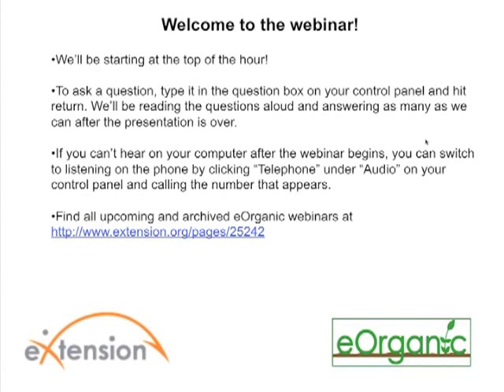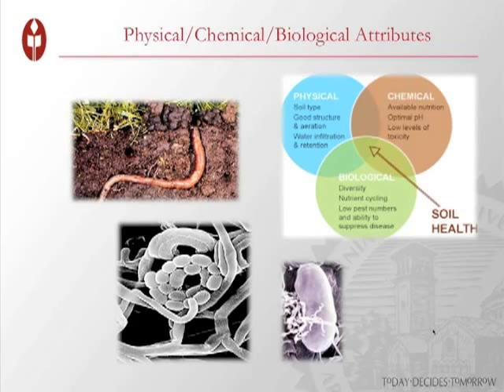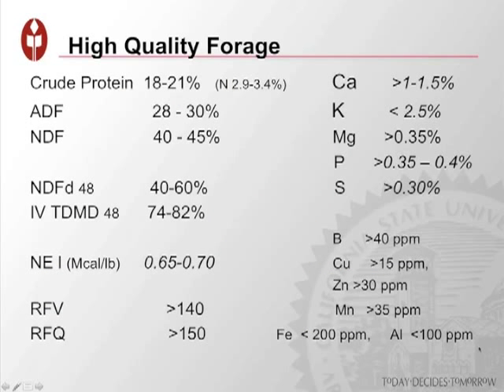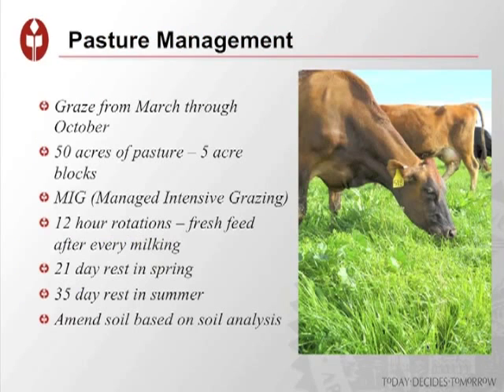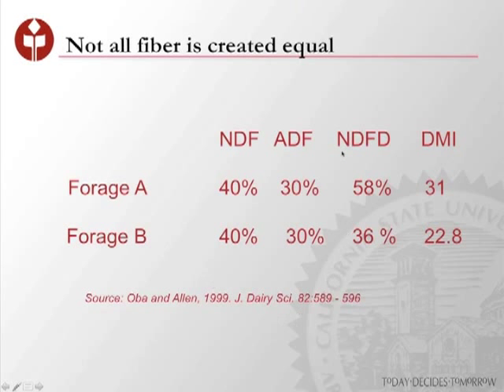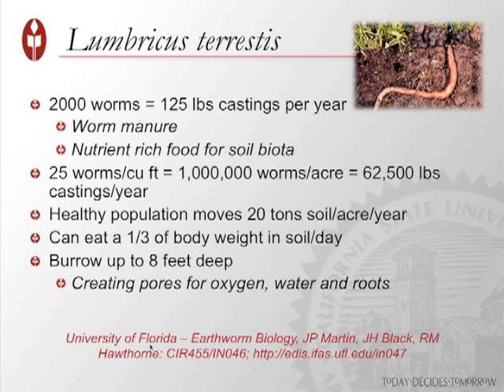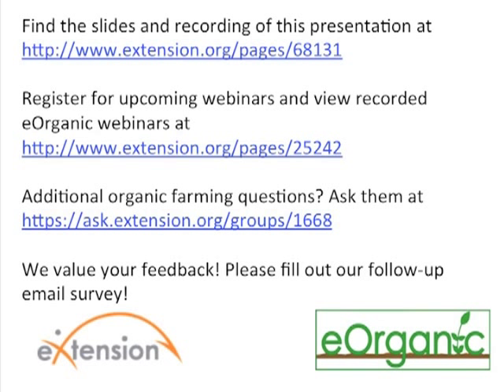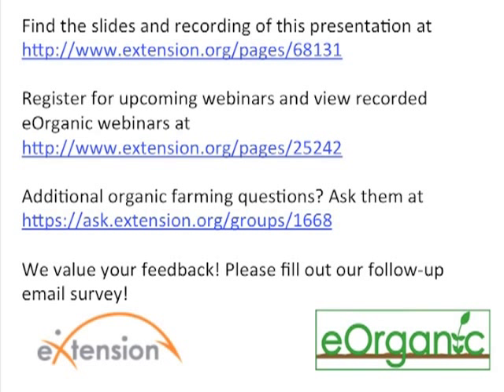Amending Soils in the Organic Dairy Pasture Webinar by eOrganic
In organic dairy systems, the adage, "it all starts with the soil" means that high forage intake and optimal milk production rely on maintaining good soil fertility. Investing in your soils can actually provide returns that continue to pay "dividends" long after the deposit is made into the proverbial soil bank account. Making that initial investment was an important step in the organic evolution of the certified acreage at the University Farm at Calfornia State University, Chico. In this webinar, Dr. Cindy Daley will describe a long-term soil remediation field trial designed at the University Farm to study the effects of a basic soil amendment program on forage quality and yield, with an emphasis on the economic return that would result from added milk production.

Cindy Daley is a professor in the College of Agriculture at the California State University, Chico. She received her Bachelor of Science degree in animal science at the University of Illinois and her PhD in animal science--endocrinology at the University of California, Davis. Cindy is the faculty supervisor and manager of the Organic Dairy Teaching and Applied Research Unit at CSU-Chico where, in 2007, she spearheaded the effort to transition the dairy to a certified organic operation. The farm has100 certified organic acres (including 60 acres of irrigated pasture, 10 acres in winter forage and 30 acres in alfalfa) and supports 80 cross-bred milking cows, as a seasonal system. In addition to the integrated organic livestock/cropping system, the farm also has an organic vegetable project with sales to food services on campus.